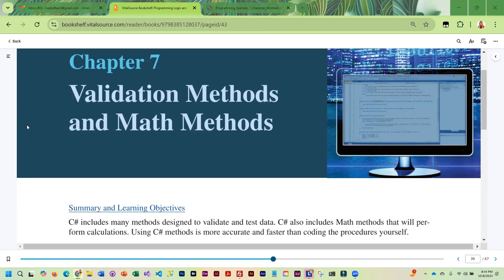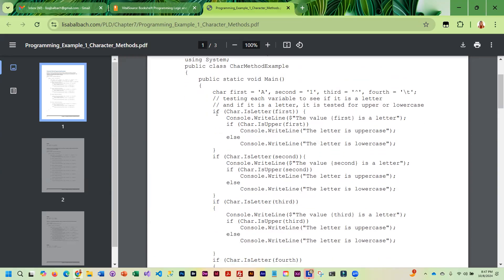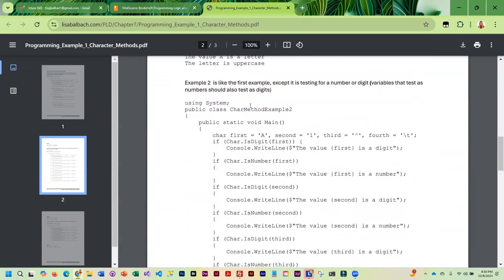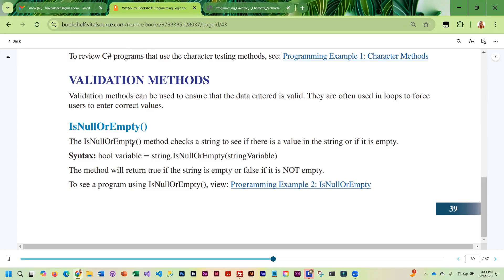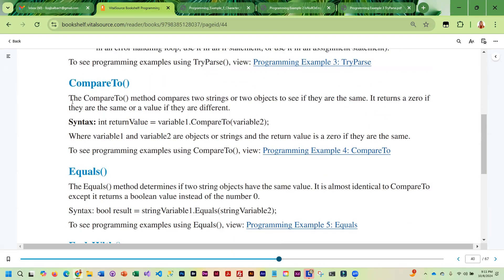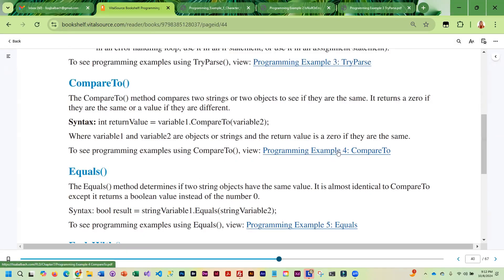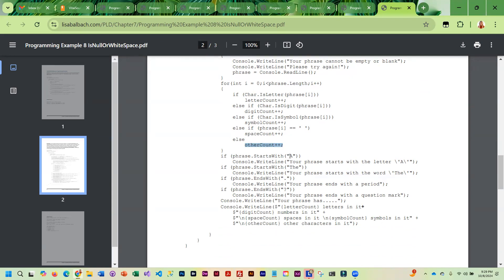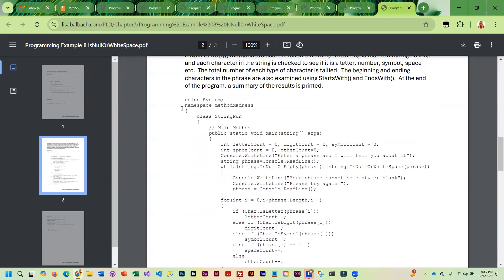Chapter7 Validation Methods Math Methods and Examples